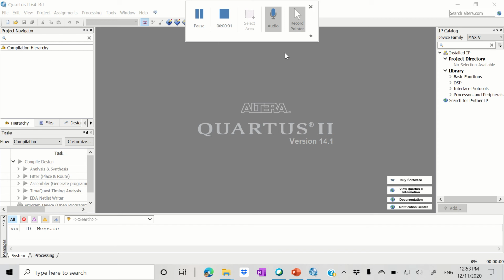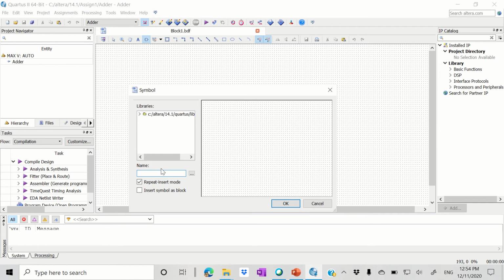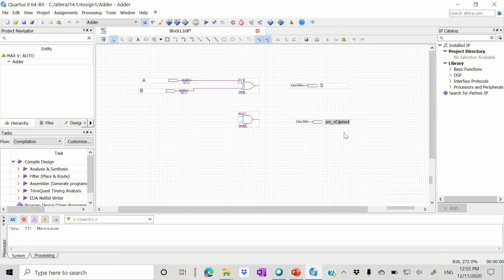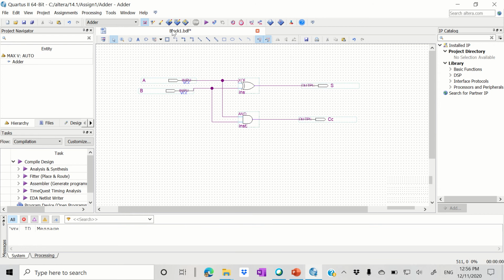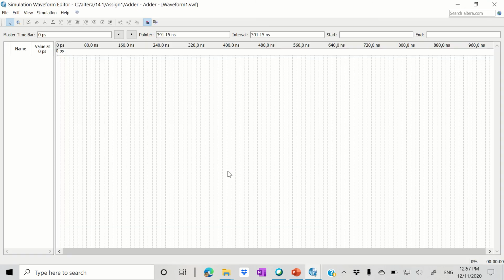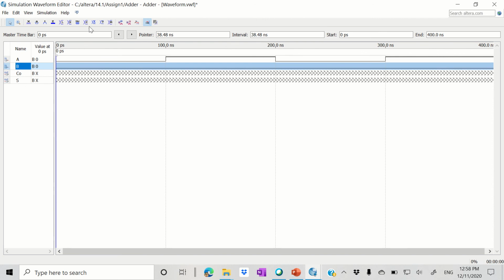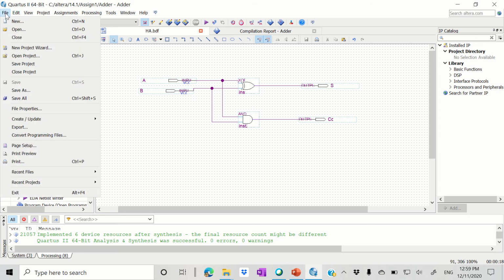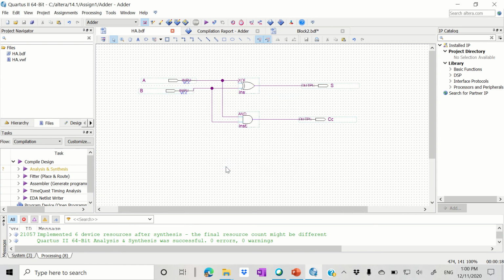Quartusii Tutorial 1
This video will show you an introduction to using Quartus II software to implement a half adder and full adder circuit.